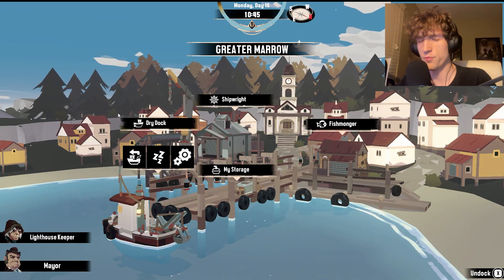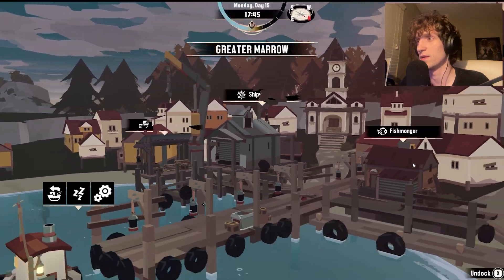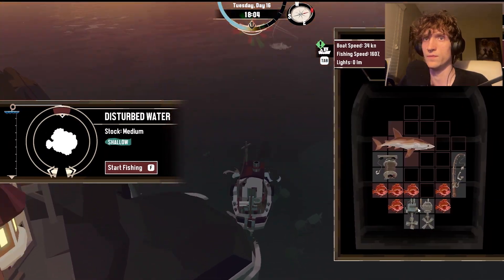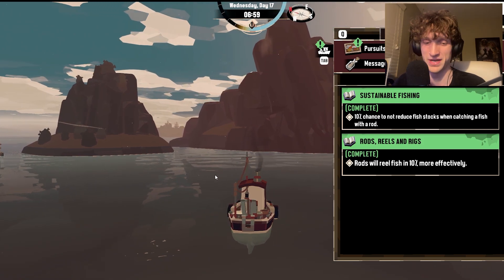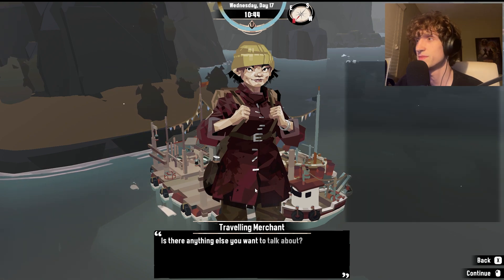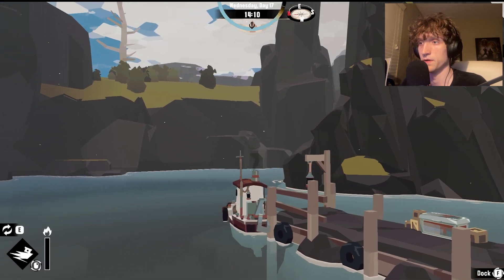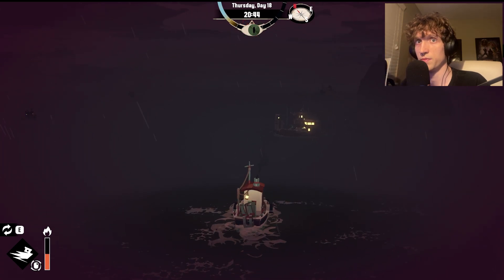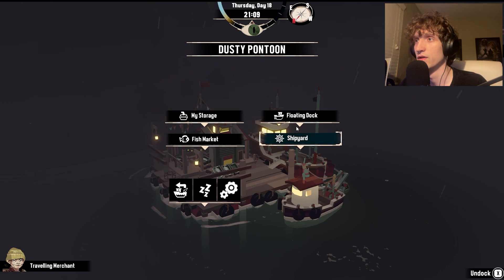THERE'S SOMETHING DARK IN THESE CLIFFS | Dredge - Part 33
Today we make our way to a new part of the map! The cliffs. They look beautiful but there is something that seems to be guarding the passages inside.